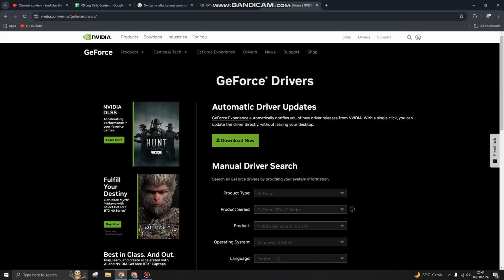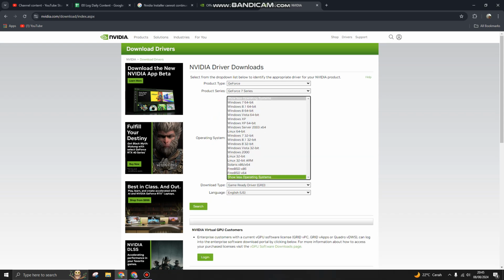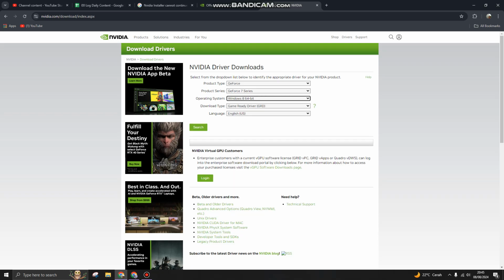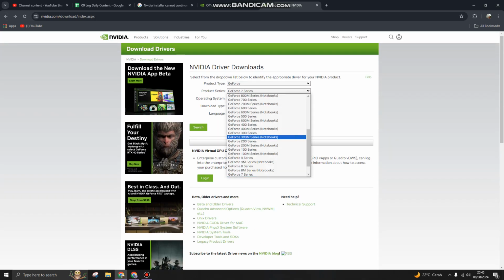⭐ MASTERY: How To Fix nvidia driver fails to install in Windows 11 /10✅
Nvidia Installer cannot continue in Windows 11 /10 | How To Fix nvidia driver fails to install ✅ | Tutorial.